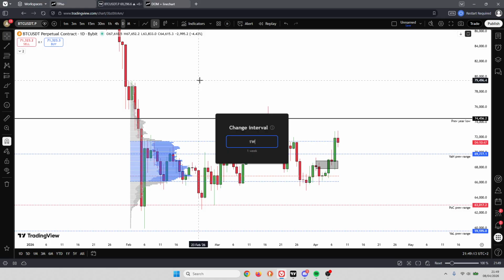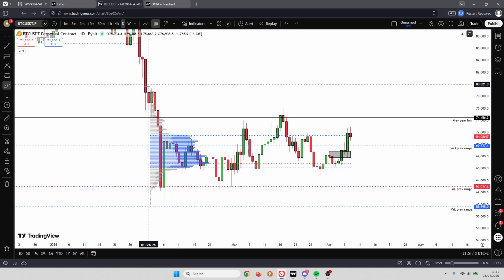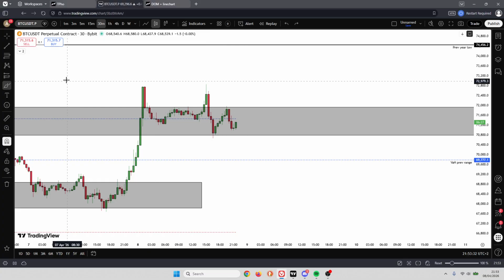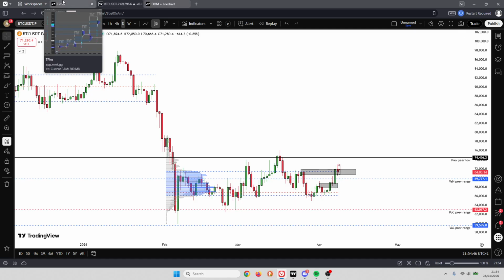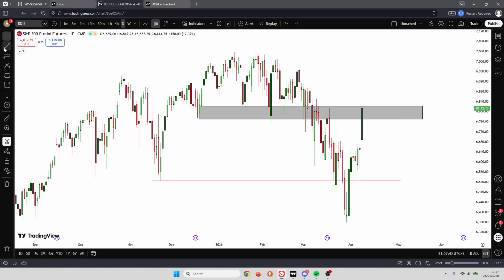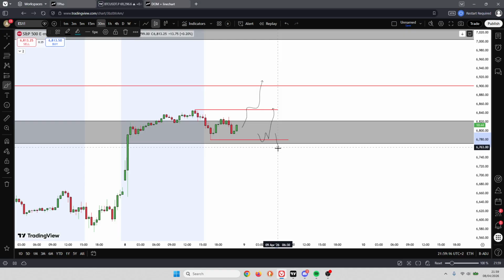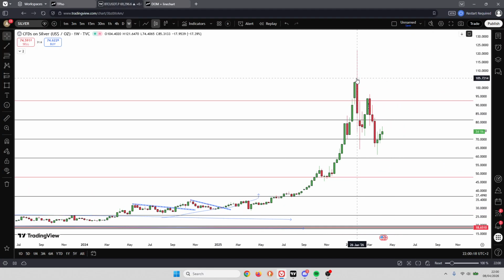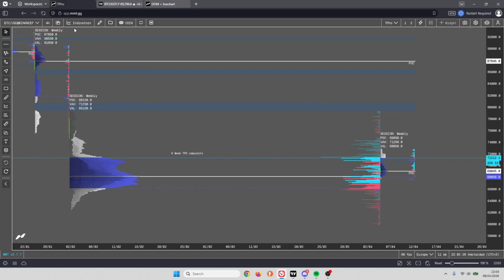CRYPTO MARKETS MOVING CEASEFIRE! SOULD WE BUY OR SELL??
If you want to see any altcoins being charted in a similar way make sure to drop it down below in the comments and dont forget to name the alts.

Got anything else u want me to look at as per example stocks make sure to let me now.

Won't be showing lower timeframes on here since if u dont see the video within the first couple hours all plans should have either played out or be invalidated already.

Thanks for reading this have a nice day :)

NOTHING IN THIS VIDEO IS FINANCIAL ADVISE ALWAYS MANAGE YOUR RISK DONT INVEST OR TRADE WITH WHAT YOU CAN'T LOSE. AND ALWAYS DO YOUR OWN RESEARCH